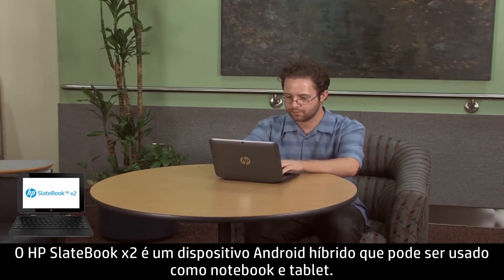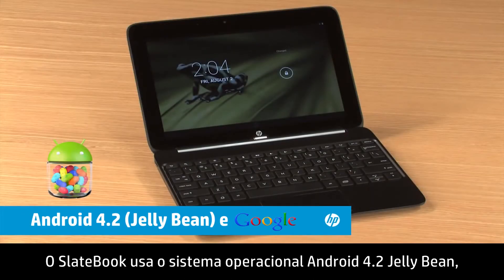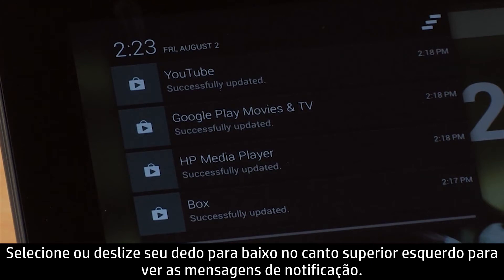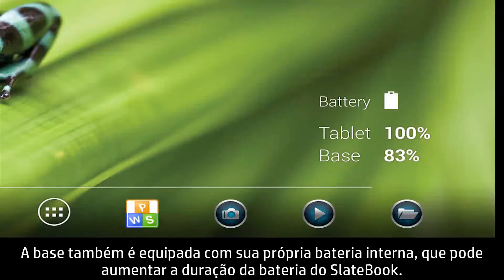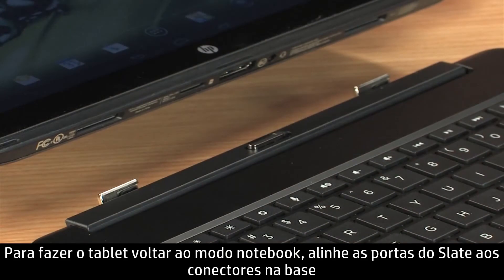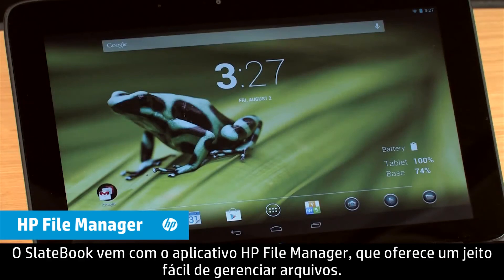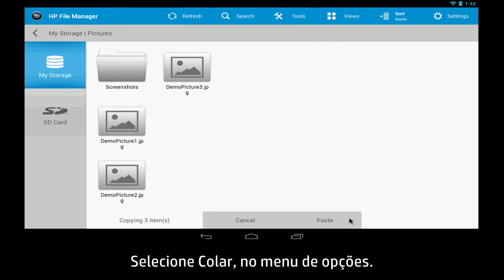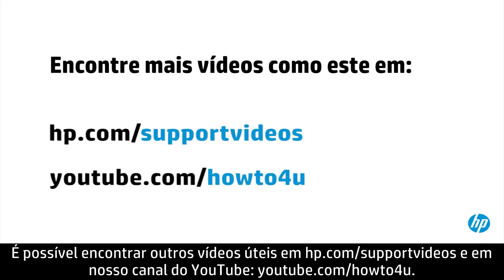Recursos e dicas do HP SlateBook x2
Saiba como usar alguns dos recursos básicos do HP SlateBook x2. Este vídeo mostra como usar o dispositivo como um notebook ou um tablet e como adicionar uma conta do Google. Este vídeo também mostra como gerenciar arquivos, usar a área de notificações, o sistema DTS Sound +, as câmeras frontal e traseira, além das várias portas.